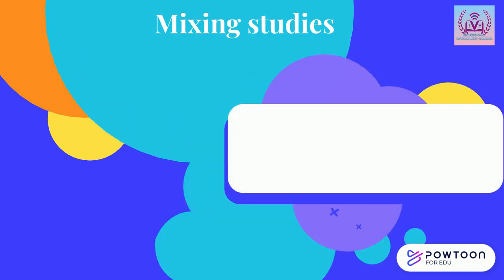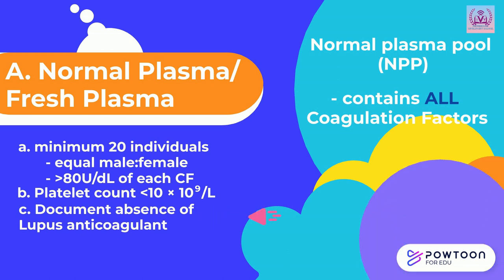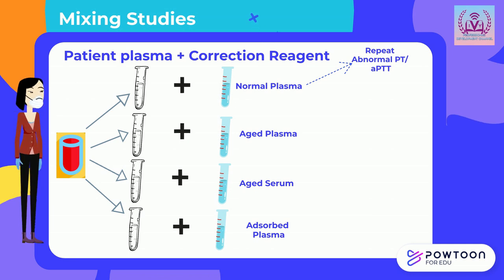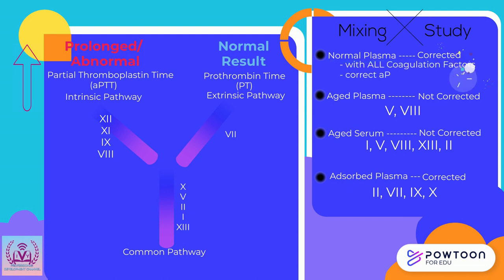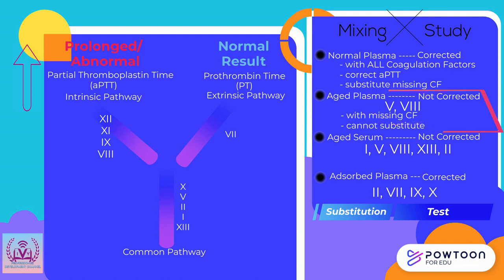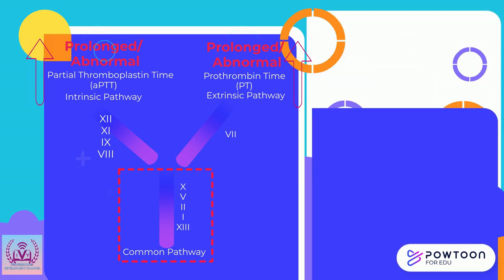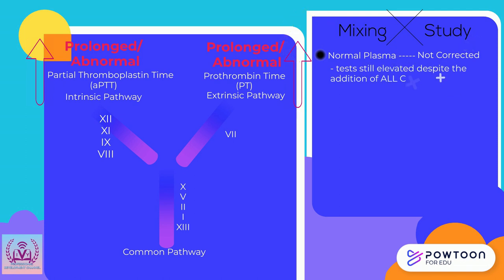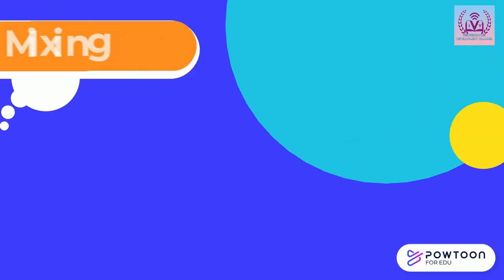Mixing Studies for Coagulation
In this video, we explore the intricacies of coagulation mixing studies—a crucial component of the diagnostic process for bleeding disorders.

Coagulation mixing studies are specialized laboratory tests used to differentiate between factor deficiencies and inhibitors in the blood clotting cascade. We will break down the procedure, interpretation, and clinical significance of mixing studies, providing you with a comprehensive understanding of this essential diagnostic tool.

Whether you're a healthcare professional seeking to enhance your knowledge or a curious viewer interested in learning more about hemostasis, this video offers valuable insights into coagulation mixing studies.